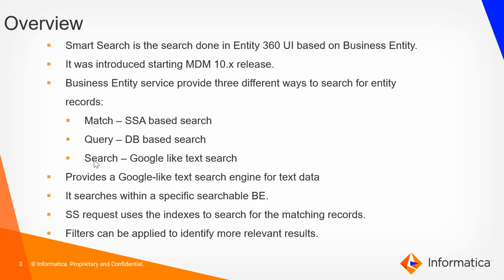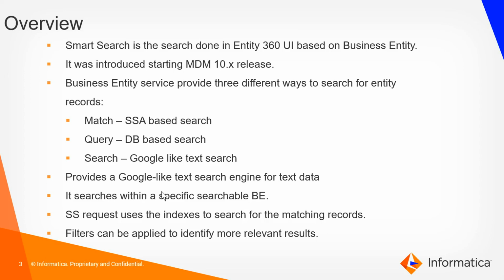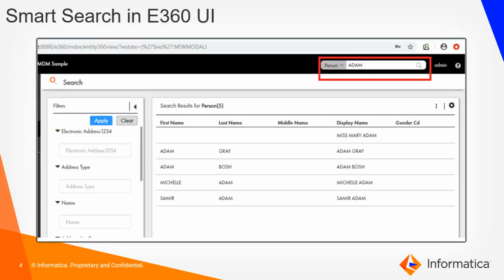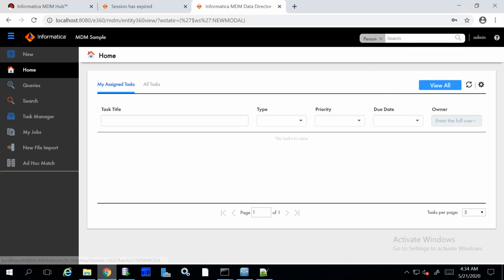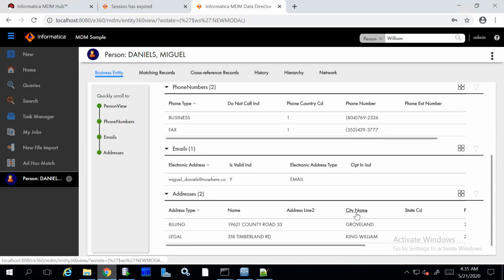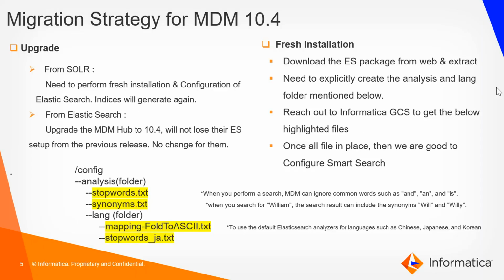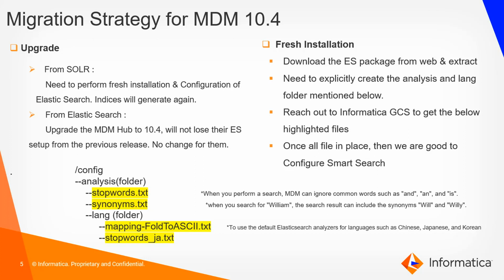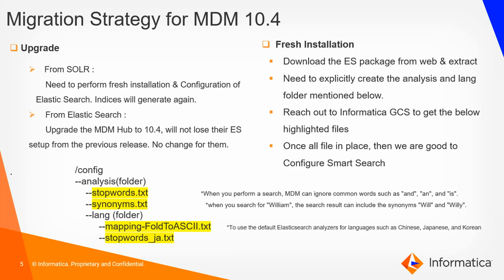Overview: Smart Search and Migration Strategy in Multidomain MDM 10.4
This video gives an overview of Smart Search and Migration Strategy in Multidomain MDM 10.4.

Expertise : Beginner
User type : Business Analyst, Developer
Category : Product Feature
Project Phase : Onboard
Problem Type : Product Feature